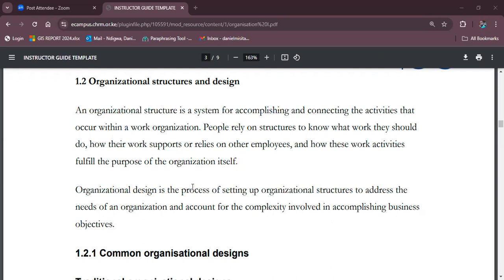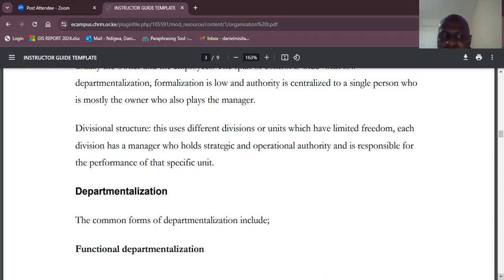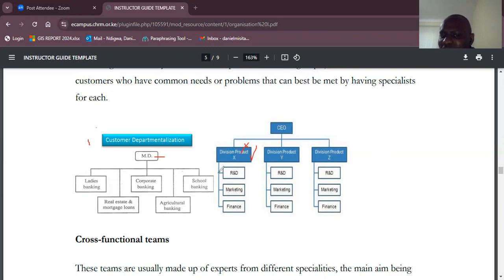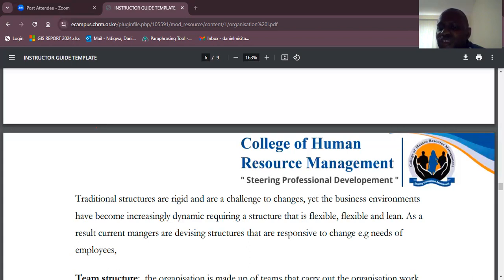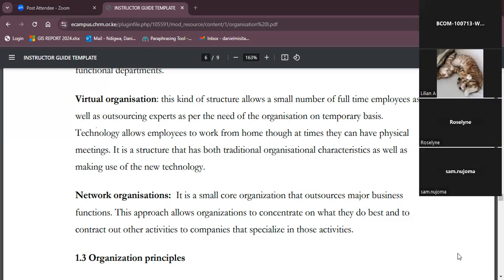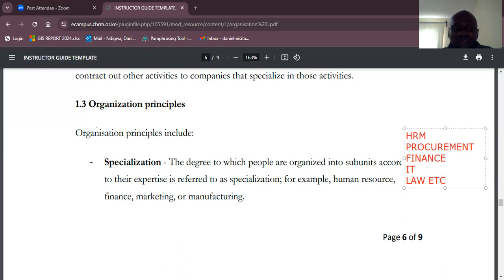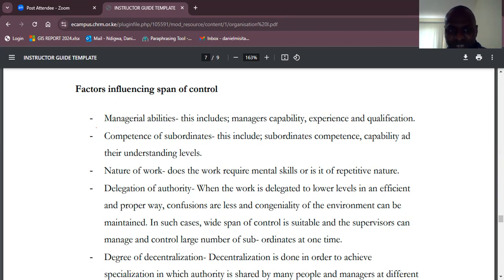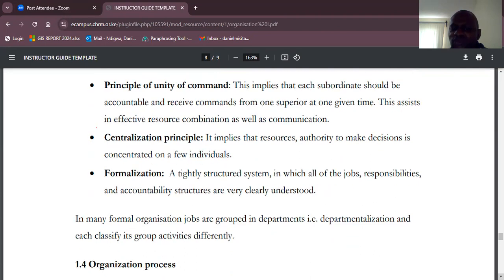Organization Structure and Design